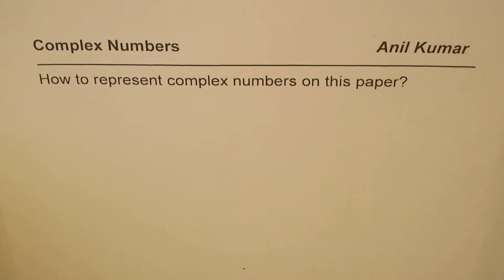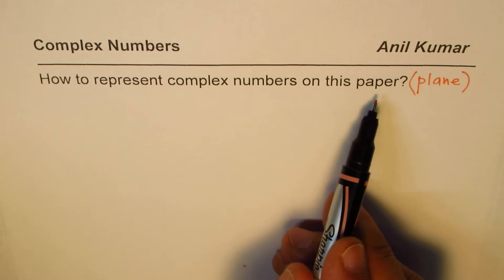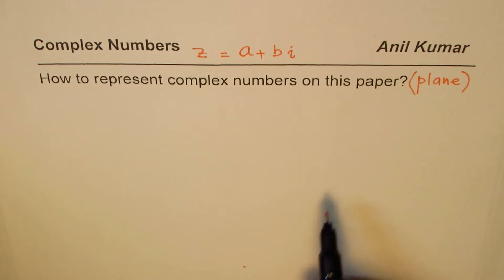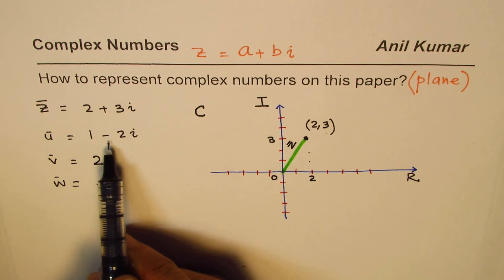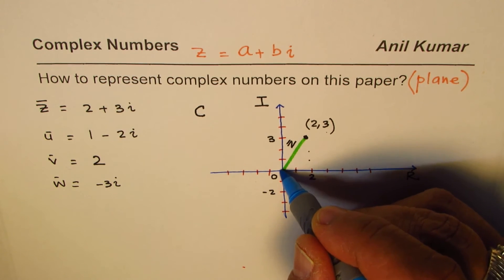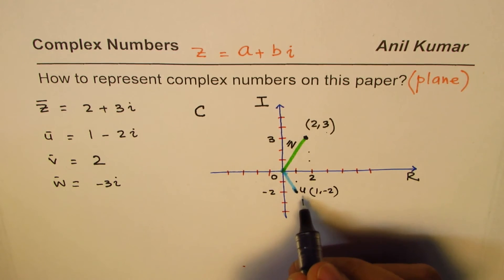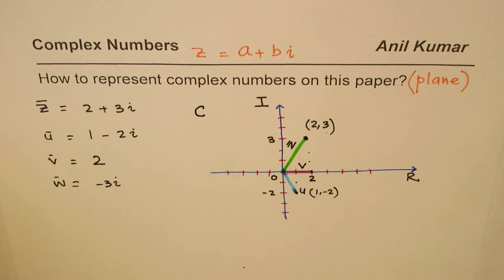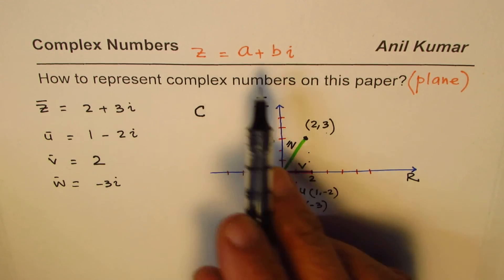How to represent complex numbers on paper